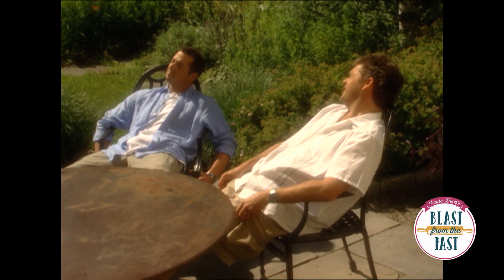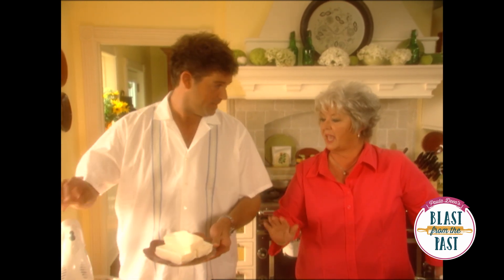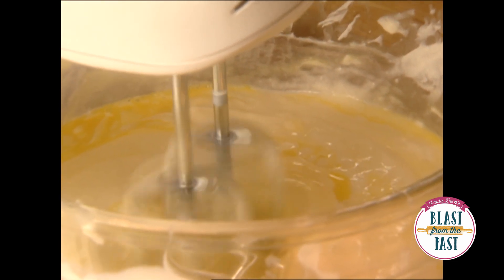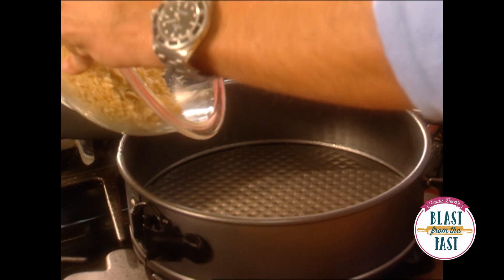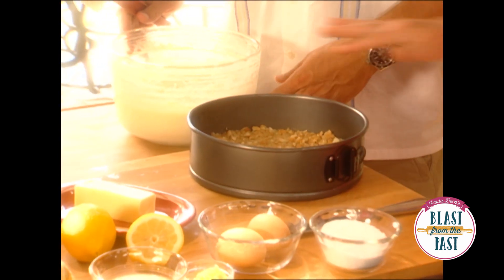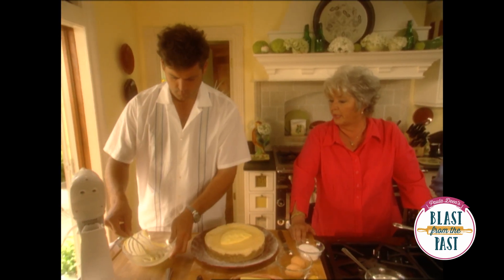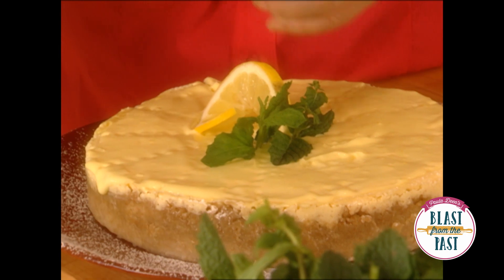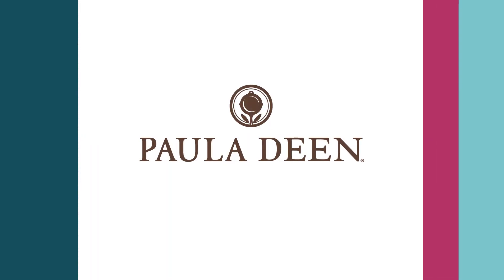Almost Fat Free Lemon Cheesecake Recipe - Blast from the Past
Who doesn't like cheesecake? This Lemon Cheesecake recipe isn't just delicious and almost fat free.

Ingredients
6 tablespoons unsalted butter, 4 tablespoons melted for crust, 2 tablespoons for lemon curd, cut into bits (or any fat free butter substitute)
1 3/4 cups fat-free vanilla wafer cookies, crumbled (or any fat-free cookie of choice)
3 (8 oz) packages fat free cream cheese
1 cup fat-free sour cream
2 1/2 cups sugar, 2 cups for filling, 1/2 cup for lemon curd (or sugar substitute)
3 1/2 teaspoons lemon zest, 2 for filling, 1 1/2 for lemon curd
8 tablespoons lemon juice, 2 for filling, 6 for lemon curd
3 large eggs, (or 3/4 cup Egg Beaters or equivalent)
1 large egg, plus 1 large egg yolk

Preparation

Step 1
Make crust: Preheat oven to 325°.

Lightly spray a (9-inch) springform pan with cooking spray. Mix crumbs and 1/4 cup unsalted melted butter in a bowl. Press crumb mixture onto bottom and 1 1/2 inches up side of pan. Bake for 8 to 10 minutes or until edges are lightly golden and crust is set. Cool on rack.

Step 2
Make filling: In large bowl with electric mixer on medium-high, beat cream cheese and sour cream for 2 to 3 minutes until fluffy. Gradually beat in 2 cups sugar or sugar substitute. Beat in 3 eggs, 1 at a time, just until incorporated. Beat in 2 teaspoons lemon zest and 2 tablespoons lemon juice.

Step 3

Pour into crust. Bake for 1 hour to 1 hour, 15 minutes, or until center is almost set, but still slightly jiggly. (Do not overbake, as it will firm as it cools). Let cool completely.

Step 4
You can buy lemon curd in some grocery stores or you an make lemon curd below.

In the top of a double boiler, combine 1 1/2 teaspoons lemon zest, 6 tablespoons lemon juice, 1 large egg, egg yolk, and 1/2 cup sugar or sugar substitute over gently simmering water. Whisk until hot and frothy, about 5 minutes. Gradually whisk in 2 tablespoons unsalted butter and continue whisking for 7 minutes or until thickened and coats back of spoon. Remove from heat and cool for 30 minutes.

Run a thin blade around the edge of the springform pan and remove sides. Transfer to a serving plate. Spread lemon curd over top. Let stand at room temperature for 30 minutes. Garnish with raspberries and zest, if desired. Cool cheesecake in refrigerator several hours or overnight before serving.